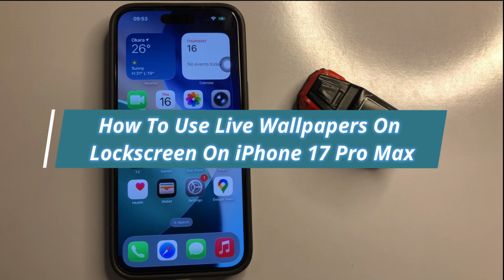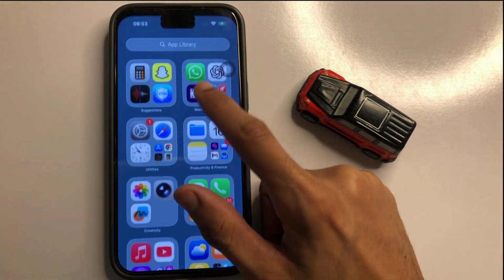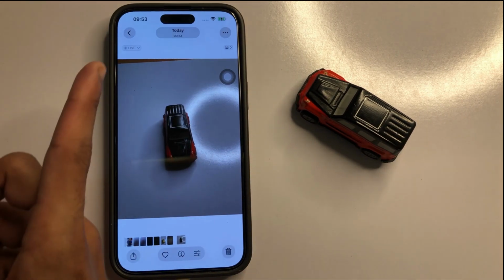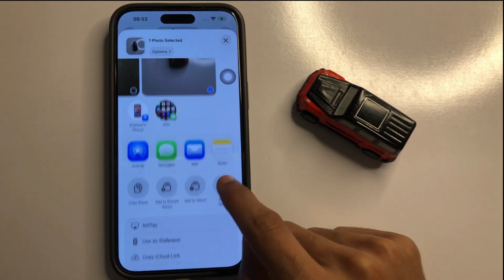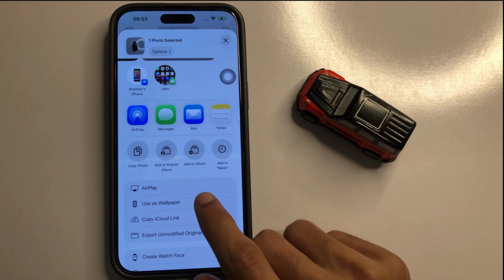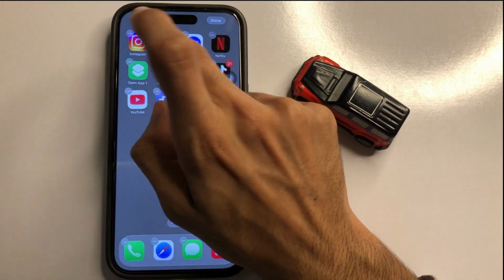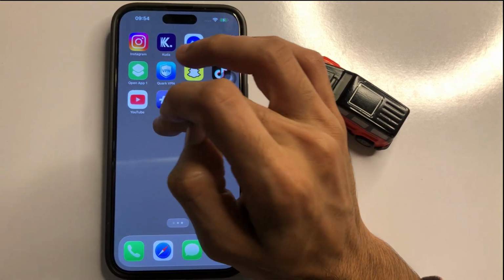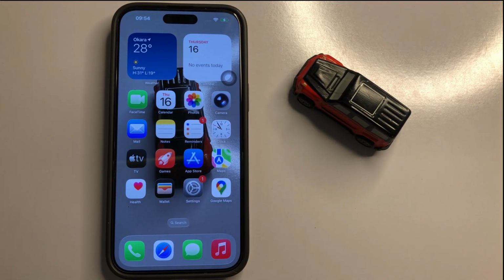How To Use Live Wallpapers On Lockscreen On iPhone 17 Pro Max